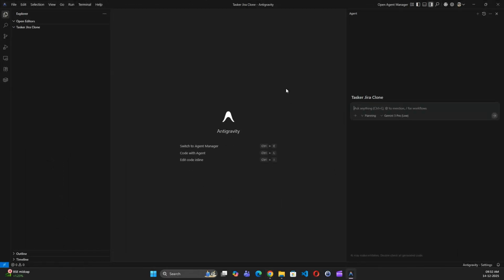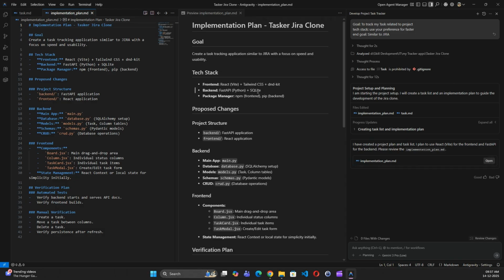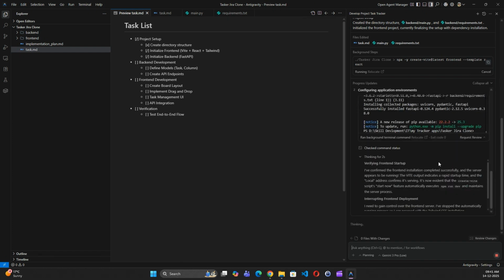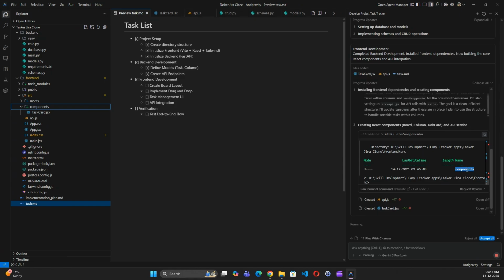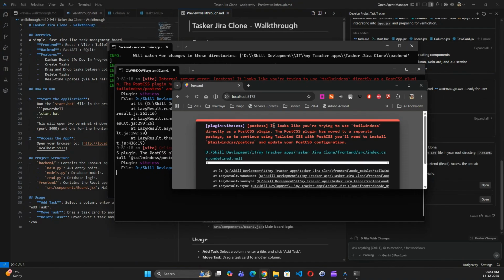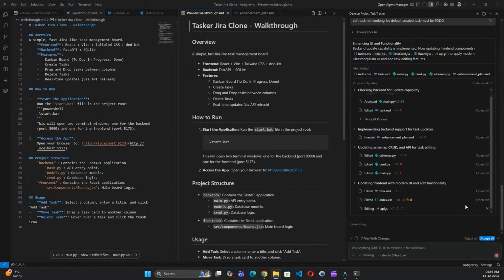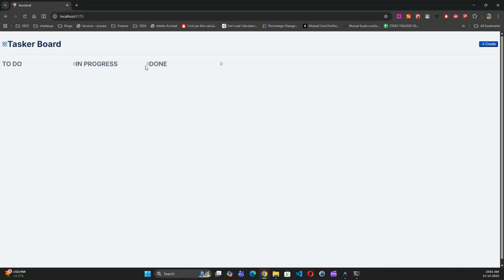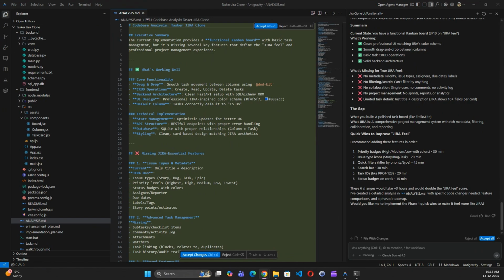Vibe Programming EP 02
Hi everyone! My name is Shijo Shaji and I’m just starting out on Vibe programming series.

Vibe programming (or vibe coding) is a new way of writing software where you describe what you want in plain language, and AI tools generate the code for you. It’s about making coding feel easy, creative, and enjoyable instead of technical and intimidating

Think of it like talking to a smart assistant
The AI does the heavy lifting
Focus on creativity, not syntax
Relaxed and fun approach

Your encouragement, feedback, and tips are always welcome in the comments. Let’s build a friendly community. Don’t forget to follow so you won’t miss any updates as I keep improving on this.